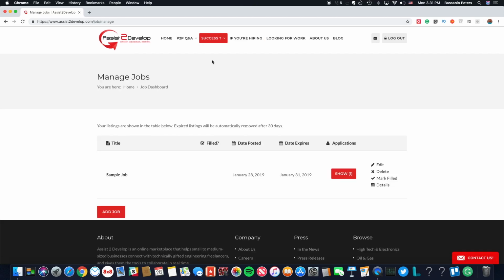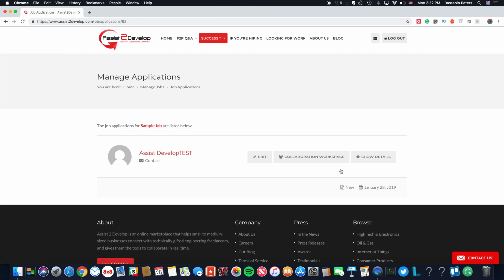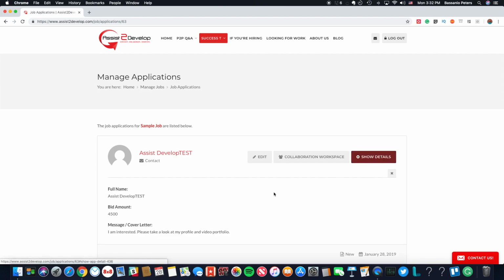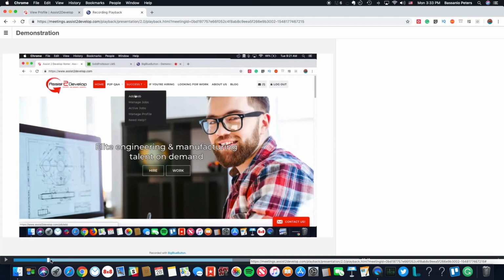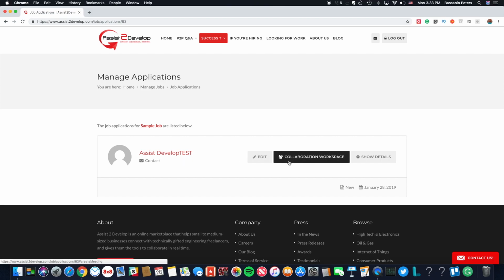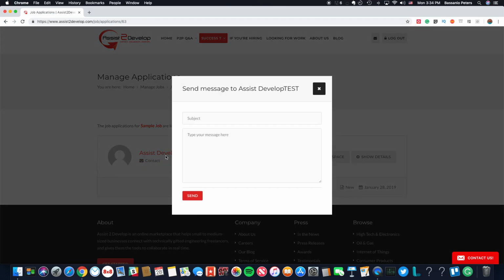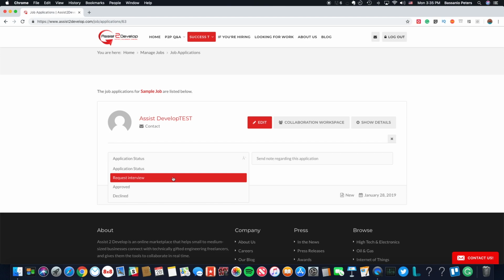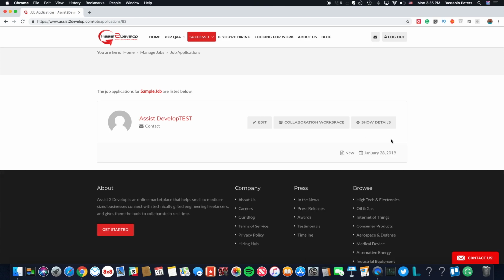Viewing mechanical engineers resume and portfolio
How to hire the best freelance or full-time mechanical engineers with Assist 2 Develop.

In this video, we show how you can view candidates profiles and invite them to a virtual interview using our collaborative workspace.